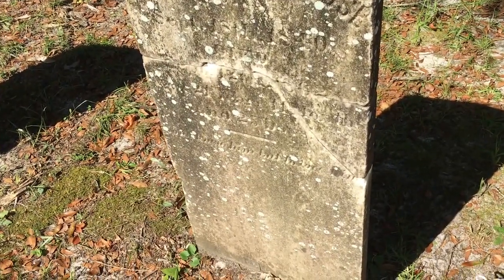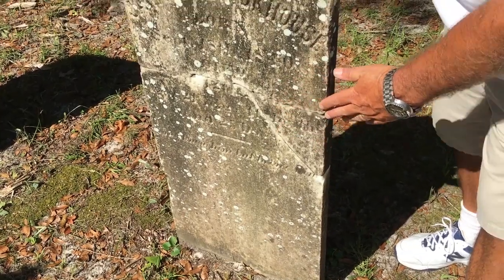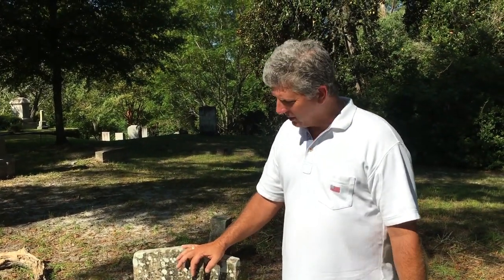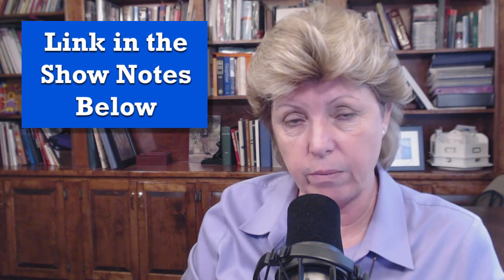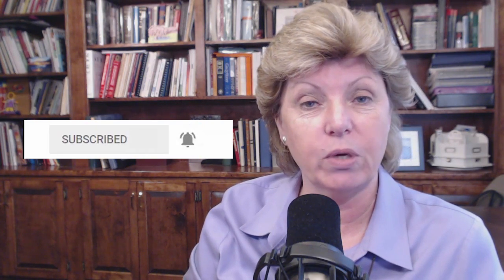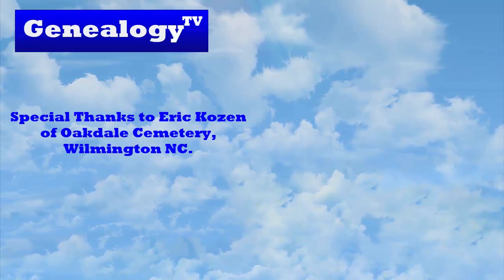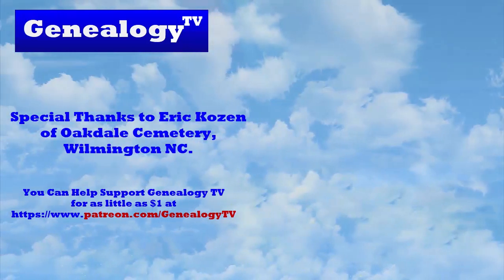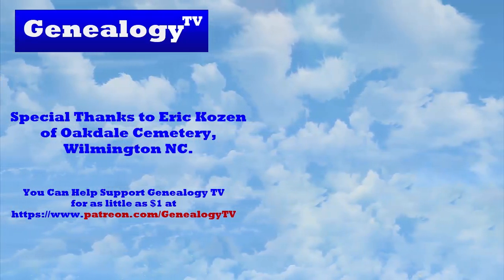Learn Genealogy - Cleaning Tombstones - Episode 18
Should you clean tombstones? Find out from Eric Kozen, Superintendent of the historic Oakdale Cemetery in Wilmington, NC.  He had some great do's and don't's for genealogists about how to clean headstones.

*** SHOW NOTES

D2 Biological Cleaner that Eric recommended is

How do I provide you videos for free?
First...
Please know I will never-ever recommend a product that I don't believe in. Using those links gives me a commission, but costs you nothing more, I promise, but helps me out a bunch.

Secondly...
TIP JAR!   To borrow a line from Jerry Maguire, “help me, help you.”

Connie Knox